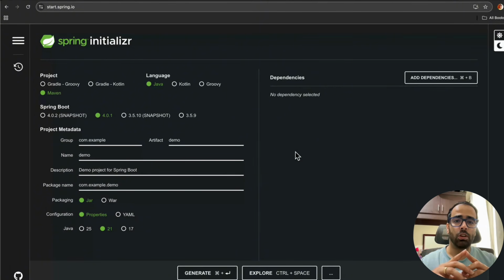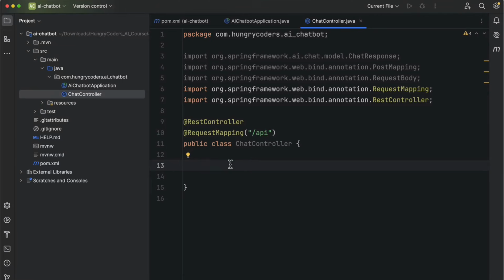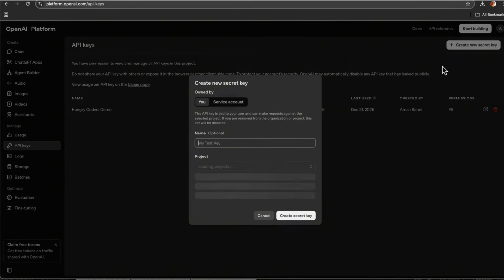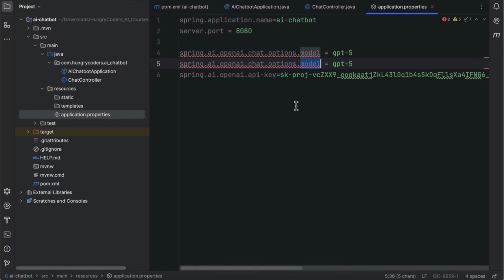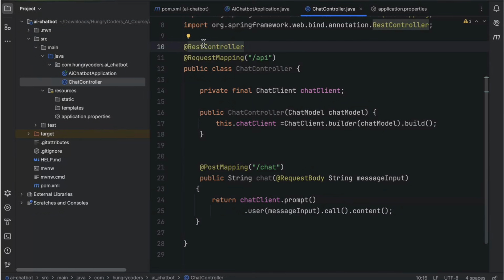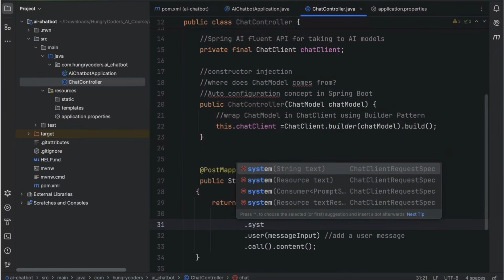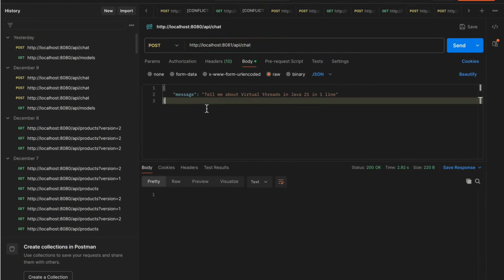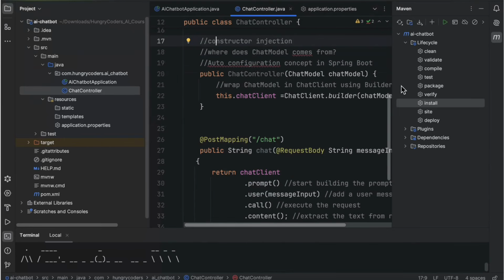Build Your First AI Endpoint with Spring AI | Java Backend Tutorial (Step by Step)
This is where it all begins. In this video, you'll build your very first
AI-powered REST endpoint using Spring AI and Spring Boot — from scratch.

No hype. Just clean Java backend engineering.

What you'll learn in this video:
✅ Setting up Spring AI dependencies in your Spring Boot project
✅ Creating the MultiModelConfig — wiring up ChatClient beans
✅ Building your first ChatController with a working /api/chat endpoint
✅ Sending a prompt and getting an AI response via REST

Real engineering. No AI hype.